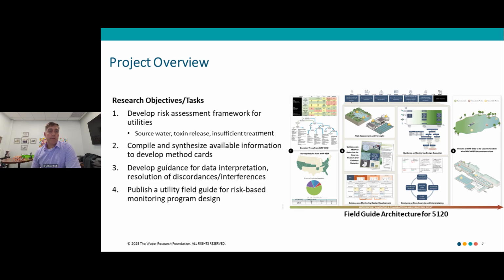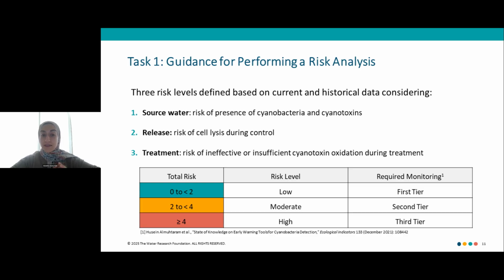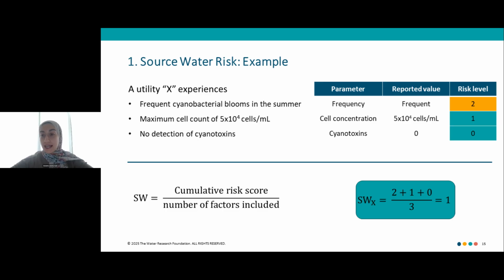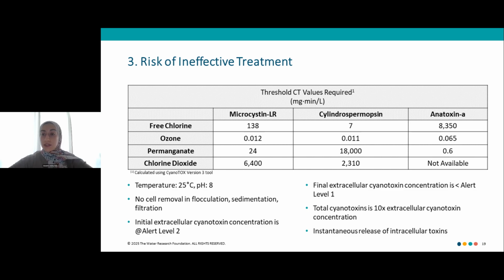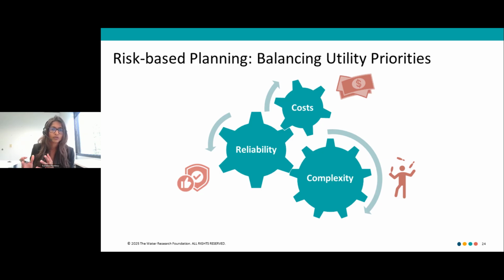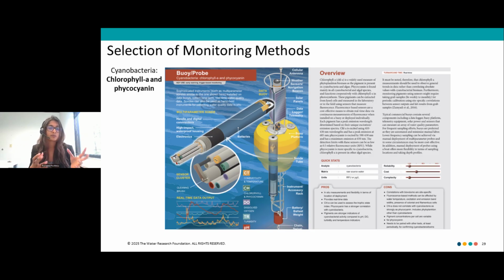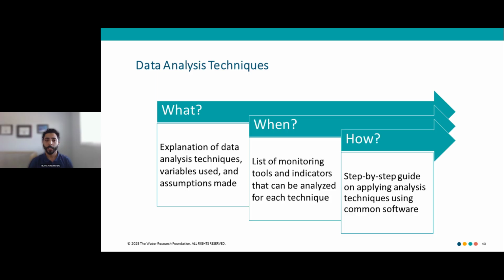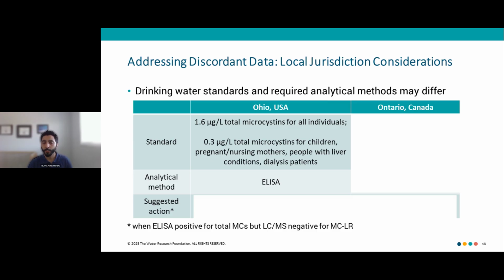Utility Field Guide for Developing a Cyanobacteria and Cyanotoxin Monitoring Program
04/01/25: Cyanobacterial blooms and associated cyanotoxin occurrences are increasing in frequency and magnitude. While some conventional drinking water processes can remove cyanobacterial cells during pretreatment and sedimentation, these processes are often ineffective for removing cyanotoxins. Utilities therefore need to implement either source control strategies or upgrade drinking water treatment plants or both.

To implement these solutions, utilities need to make data-driven decisions supported through effective monitoring. The Water Research Foundation’s  project 5120, Utility Field Guide for Developing a Cyanobacteria and Cyanotoxin Monitoring Program sought to fill this gap by providing recommendations for best practices that utilities can use in the development of appropriate monitoring strategies tailored to their level of risk.

In this webcast, the research team will:

Review the tools they developed to help utilities characterize cyanobacteria and cyanotoxin risk

Help utilities understand specific risk tolerances

Provide tips on developing an efficient and cost-effective monitoring plan

Learn how to interpret data to obtain actionable intelligence for proactive source water management and treatment plan operations.

The team will also debut their Utility Field Guide for Developing a Cyanobacteria and Cyanotoxin Monitoring Program.

Presenters:

Erik Rosenfeldt, PhD, PE, Vice President and Drinking Water Practice Leader, Hazen and Sawyer
Susheera Pochiraju, PhD, Principal Engineer, Hazen and Sawyer
Husen Al-Muhtaram, PhD, Senior Research Associate, University of Toronto
Menna Alnahas, PhD Candidate in Environmental Engineering, Drinking Water Research Group (DWRG) in the Department of Civil & Mineral Engineering at the University of Toronto

Moderator:

Sydney Samples, Research Manager, The Water Research Foundation